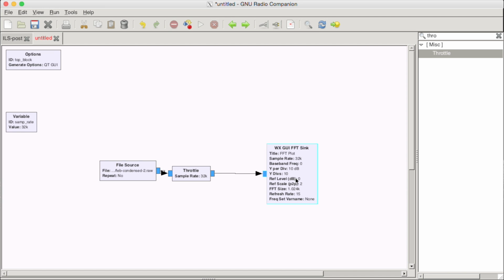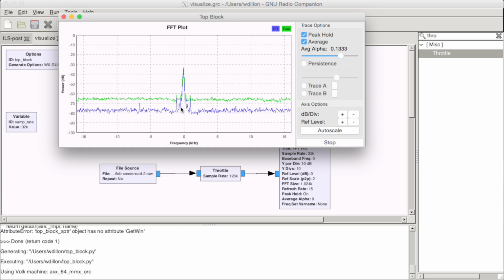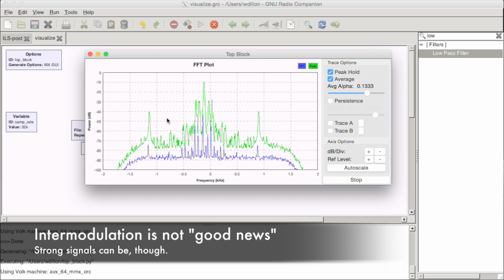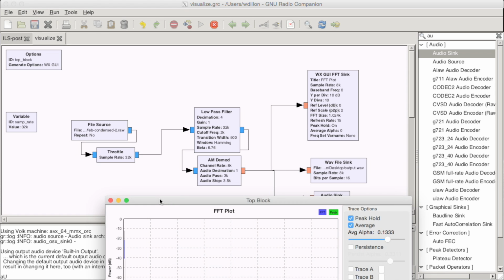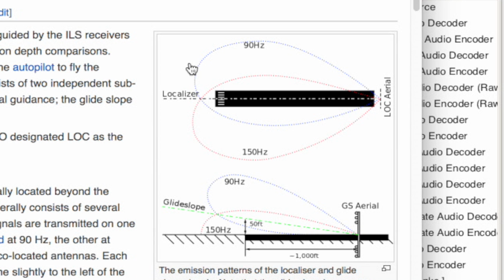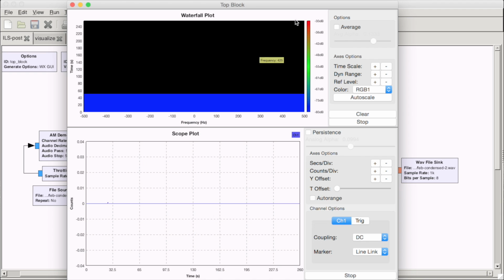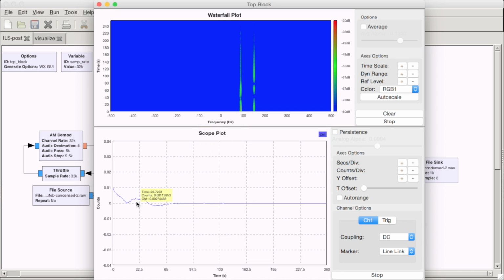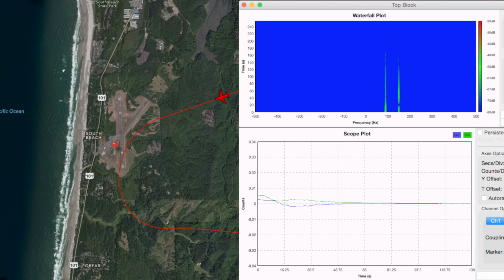VORs and SDRs Part 3: ILS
Collecting and understanding aviation navigation signals.  This video is about the "localizer" which is a component of the instrument landing system.  We look into how it works, and analyze some signals from the Newport, Oregon airport.